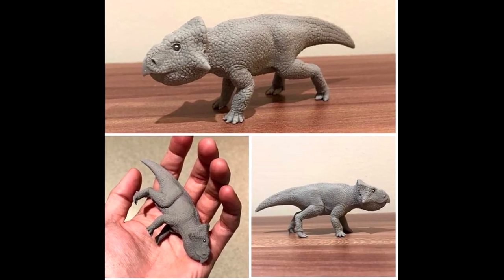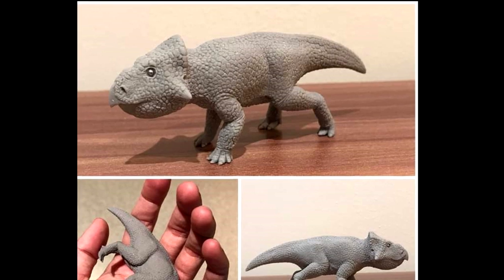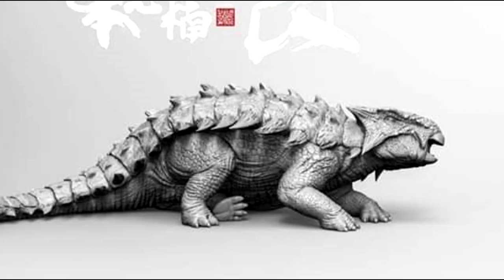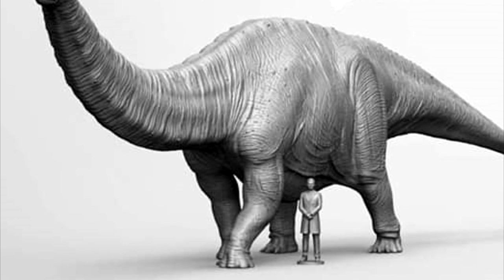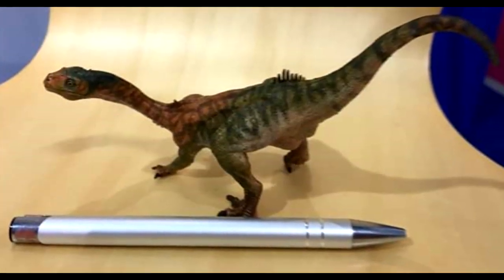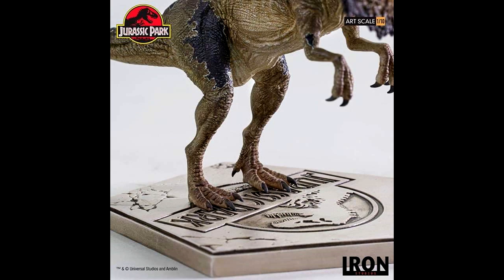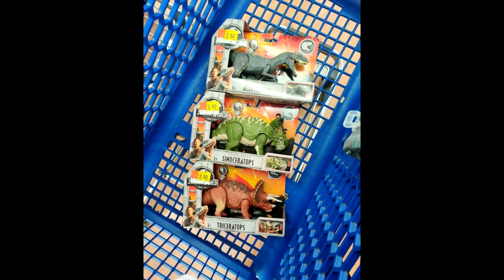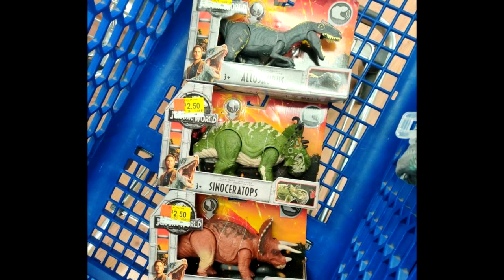News!!! New Battle Damage Triceratops in store!!! New Nanmu! & more!!!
Today we have news from Mattel with more new Battle Damage figures found in store, Roarivore clearance at Walmart, Mosasaurus re-released, new AK Rex models Leptoceratops kit, alternate versions of the Nanmu Ankylosaurus, another image of the Apatosaurus and the Ankylosaurus bust, factory samples of the Papo Chilesaurus, and the Iron Studios Dilophosaurus preorder!

Dilophosaurus Preorder!!!

Contact AK Rex models on Facebook to buy their Leptoceratops kit!!!